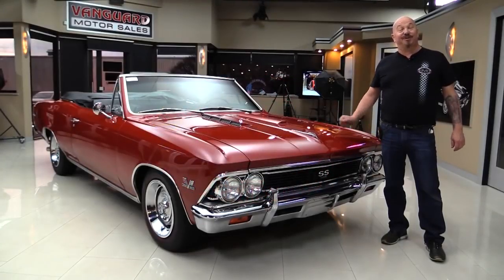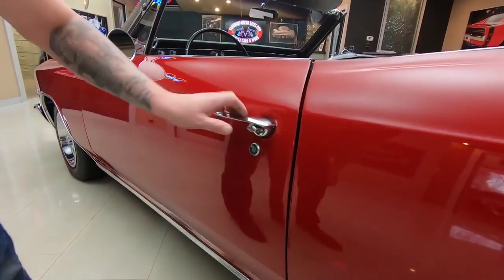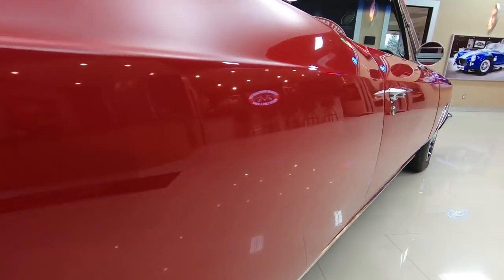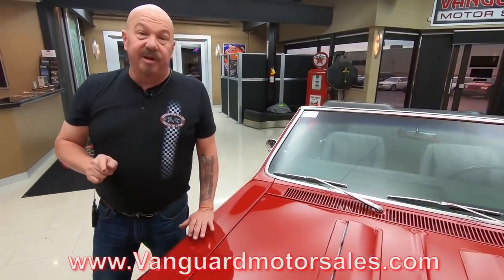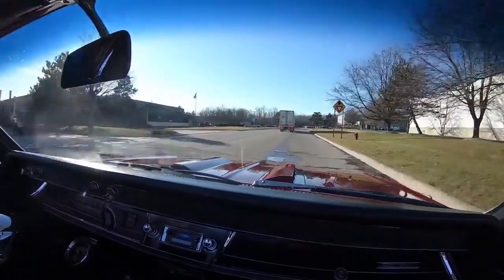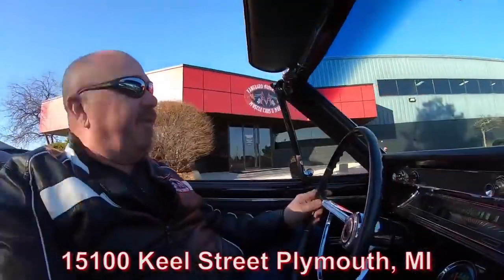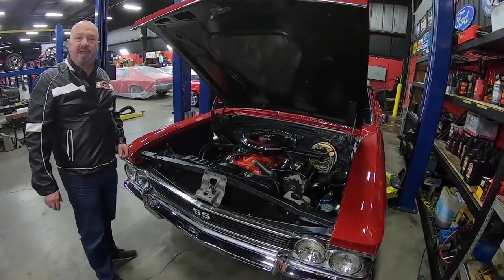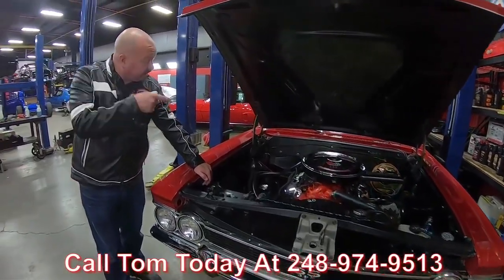1966 Chevrolet Chevelle For Sale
1966 Chevrolet Chevelle Convertible

VIN: 138676B106145

Check out this gorgeous 1966 Chevrolet Chevelle SS Convertible! This SS is one amazing car that has undergone a no expense spared, Frame Off Rotisserie Restoration, that was completed in 2010. After its restoration, it entered a private collection. It is believed to have only 20,204 Original Miles since bought new in 1966. Under the hood sits a Chevrolet 396ci V8 partnered with the TH400 Automatic Transmission and 12 Bolt Rear End. This beauty has always been kept in a climate - controlled garage and it shows! It comes fully documented, including a binder with restoration details, NCRS Certificate, Jerry MacNeish Certificate, Original Manuals, and a previous title that states original mileage. This is one amazing Chevelle SS any collector or enthusiast would love to own.

to see over 100 HD photos and our in-depth video for this 1966 Chevrolet Chevelle Convertible and over 200 other classics!

Mechanics:
Chevrolet 396ci V8
- Engine # 3902406
- Vin: 7F243716
- Date Code: D217 (April/21st/1967)
- Serial # TO615IV
- Stock Heads
Quadrajet 4 Barrel Carburetor
- Carb #: 7037211 EF 1433
- Carburetor Year: 1967
- Manual Trans Correct Carburetor
- Chevrolet Correct Carburetor
TH400 Automatic Transmission
- 3 Speed Automatic
- Transmission # 74 – CP - 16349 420
- Transmission Year: 1974
- Transmission Vin: C41167645

12 Bolt
- Ratio: Approx. 3.08:1
- Open Differential
- Date Code: C165 (March/16th/1965)
Power Steering
Power Brakes

Spare: 215/65R15

Dual Exhaust

FlowMaster

Body:
- Front Bumper in Good Shape
- Chrome looks Great
- Grille in Beautiful Shape
- Trim is Nice
- Hood Fits Great
- Excellent Body Work
- Paint is Phenomenal
- Front Fenders are Nice
- Wheel Lip Moldings are Solid
- Rockers are Solid
- Door Handle looks Good
- Tail Light Trim looks Great
- Tail Light Lenses look Good
- Rear Bumper Chrome looks New
- Rear Trim looks New

Interior:
- Door Jambs are Clean
- Door Painted Nicely
- Dash Paint is Amazing
- Dash Chrome is Amazing
- Upholstery looks New
- Convertible Top
- Wheel Wells are Nice
- Back Side of Quarters are Clean
- Trunk Openings look Good
- Rubber in Good Condition
- Deck Lid Lips look Great
- Bottom of Deck Lid Nicely Painted
- Speedometer Works
- After Market Radio
- Horn Works

Underneath:
- Tank is Beautiful
- Frame Painted Nicely
- Drop Downs are Nice
- Trunk Floor looks Good
- Jet Coated Exhaust
- Brake Lines are New
- Control Arms are Good
- Flex Lines are New
- Parking Brake Cable Hooked Up
- Fuel Lines are Nice
- Floor Coated Nicely
-  X Pipe
- Steering Gear has New Parts
- Radiator is Clean
- Front Bumper Chrome looks Great